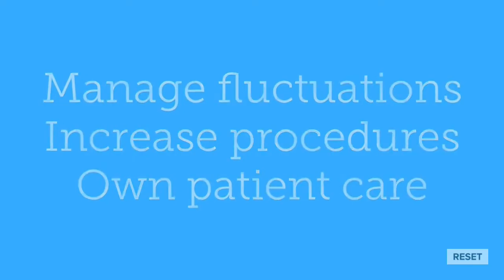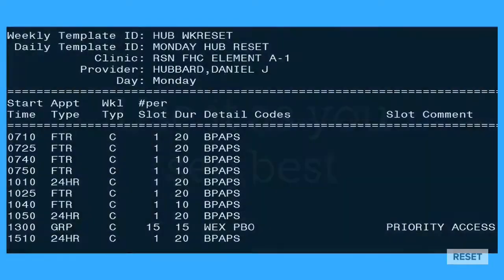Priority Access Clinic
Updated to work better with AHLTA and give the teams even MORE flexibility!